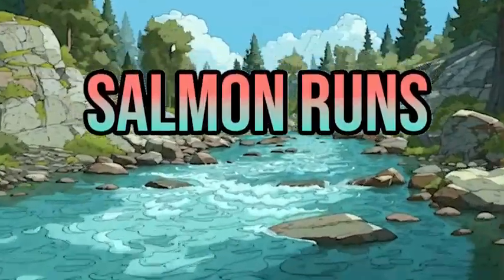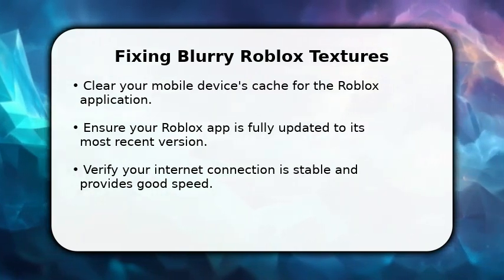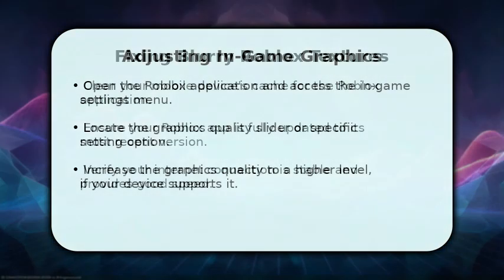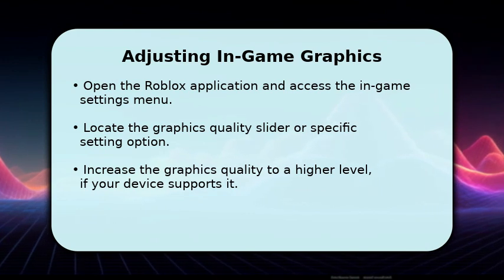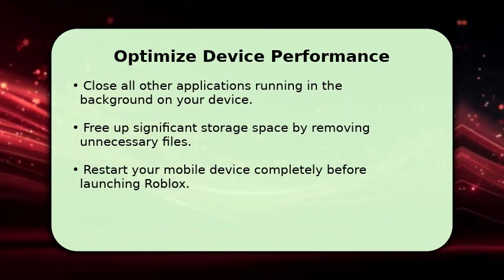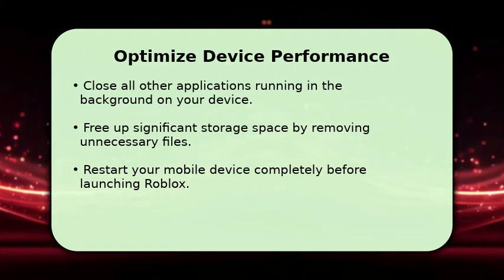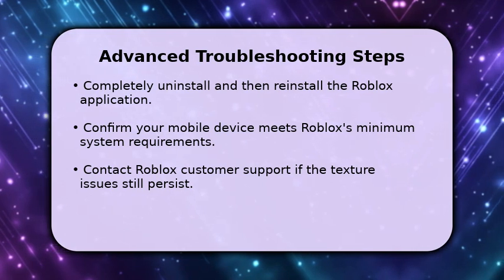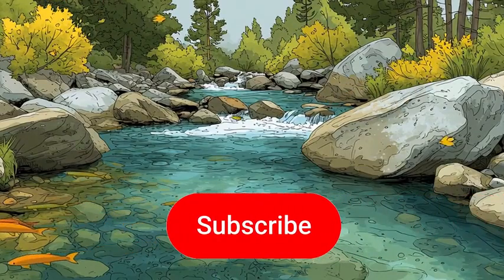How to Fix Blurry Textures in Roblox on Mobile (2025) - ONLY WAY!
▸ :^) Are you tired of blurry textures in Roblox on your mobile device? In this video, we will show you the only way to fix this issue. With our easy-to-follow steps, you can improve your gaming experience and enjoy smoother gameplay. From updating your game to using a texture fixer, we'll cover it all.